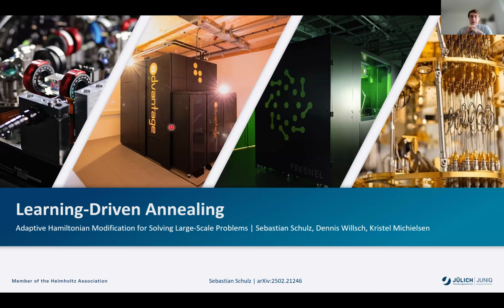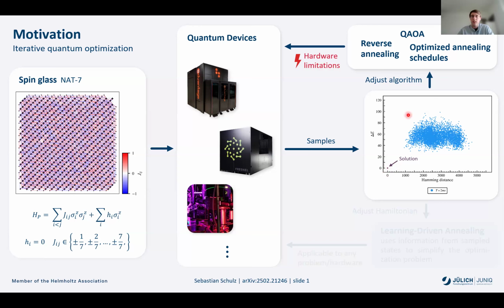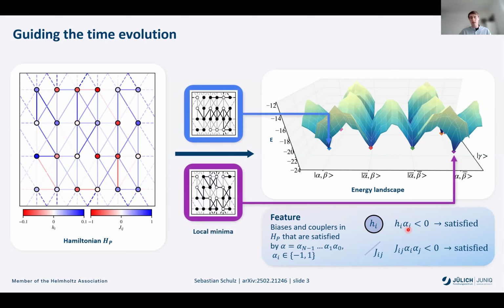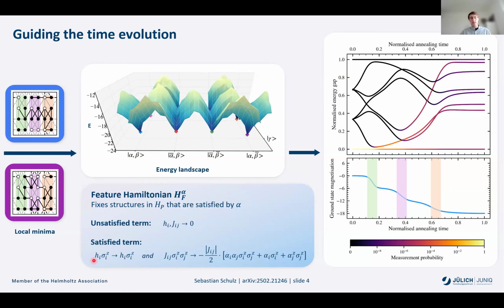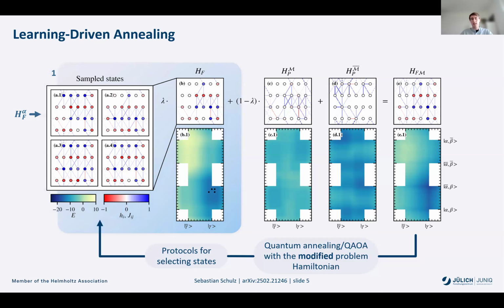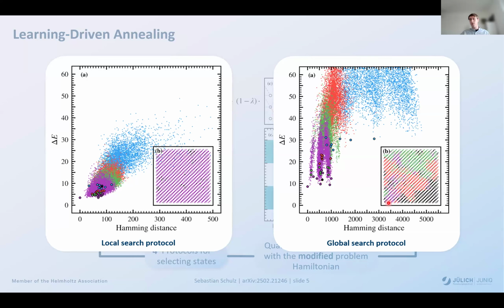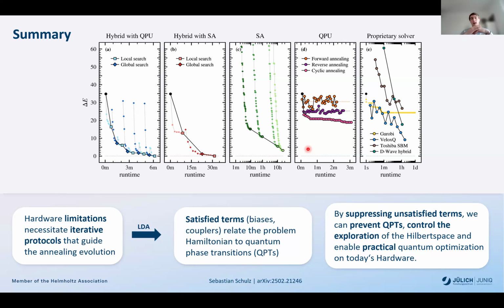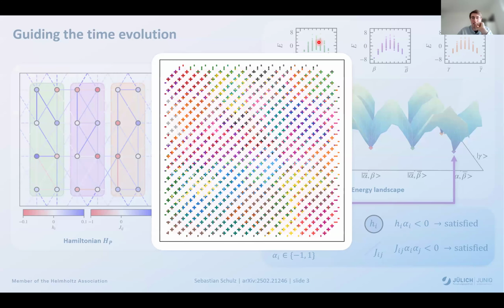INQA Seminar: Sebastian Schulz, Forschungszentrum Jülich - April 22 2025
Title:  Learning-Driven Annealing with Adaptive Hamiltonian Modification for Solving Large-Scale Problems on Quantum Devices

Abstract: We present Learning-Driven Annealing (LDA), a framework that links individual quantum annealing evolutions into a global solution strategy to mitigate hardware constraints such as short annealing times and integrated control errors. Unlike other iterative methods, LDA does not tune the annealing procedure (e.g. annealing time or annealing schedule), but instead learns about the problem structure to adaptively modify the problem Hamiltonian. By deforming the instantaneous energy spectrum, LDA suppresses transitions into high-energy states and focuses the evolution into low-energy regions of the Hilbert space. We demonstrate the efficacy of LDA by developing a hybrid quantum-classical solver for large-scale spin glasses. The hybrid solver is based on a comprehensive study of the internal structure of spin glasses, outperforming other quantum and classical algorithms (e.g., reverse annealing, cyclic annealing, simulated annealing, Gurobi, Toshiba's SBM, VeloxQ and D-Wave hybrid) on 5580-qubit problem instances in both runtime and lowest energy. LDA is a step towards practical quantum computation that enables today's quantum devices to compete with classical solvers.